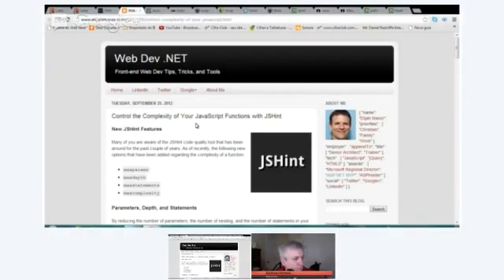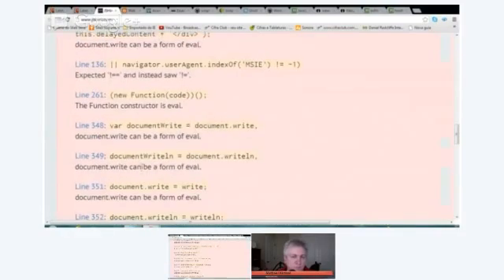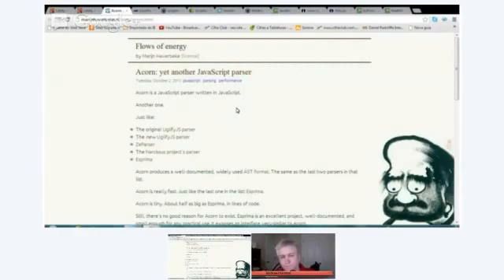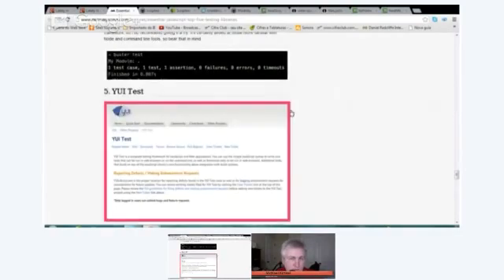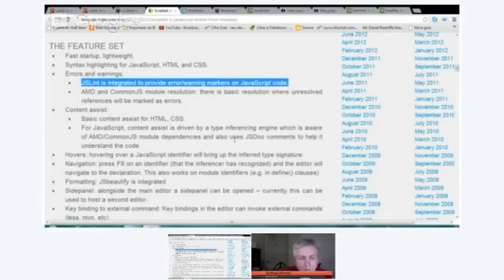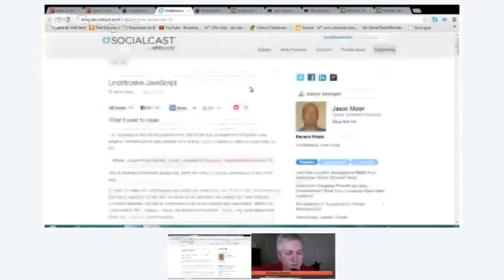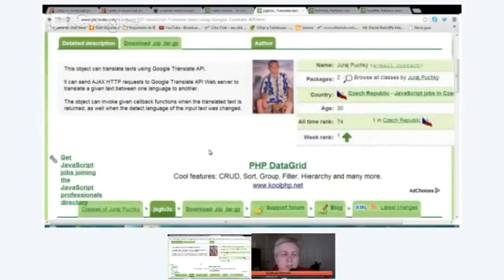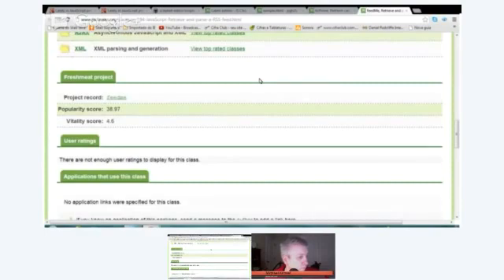JS 24: Improving the Quality of Your JavaScript Code - Lately in JavaScript podcast episode 24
One way to improve the quality of your JavaScript code is to resort to tools to detect the problems and test your JavaScript applications. That was one of the main topics discussed by Manuel Lemos and Michael Kimsal in the episode 24 of the Lately in JavaScript podcast.

They also discussed other topics like Web based JavaScript editors, unobtrusive JavaScript code, and using Node.js on RaspberryPi devices.

Listen to the podcast audio, or watch the podcast video or read the transcript to learn more about these and other JavaScript topics.

Introduction music: Riviera (used with explicit permission of the author Ernani Joppert)